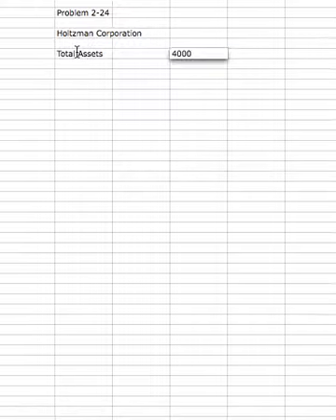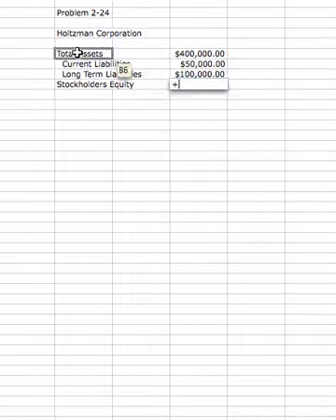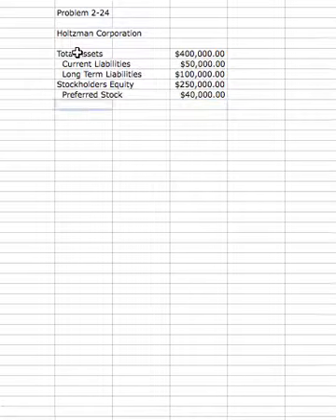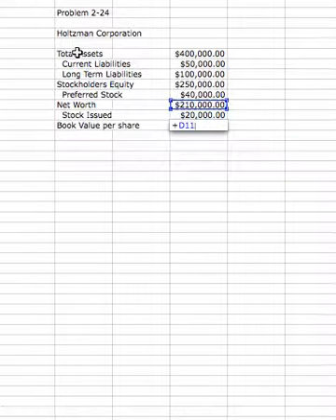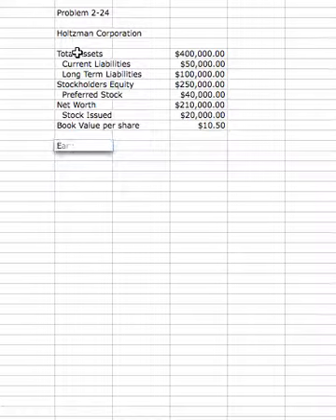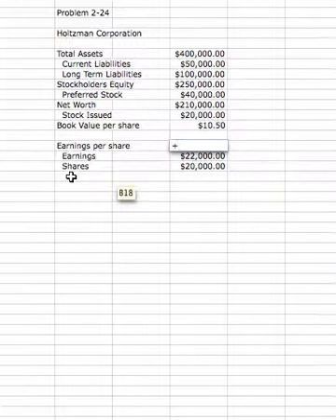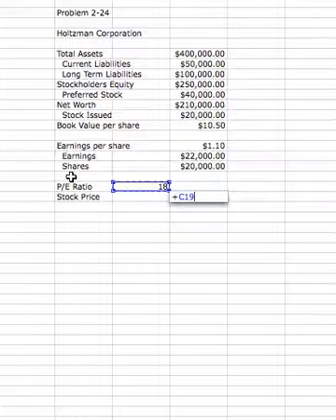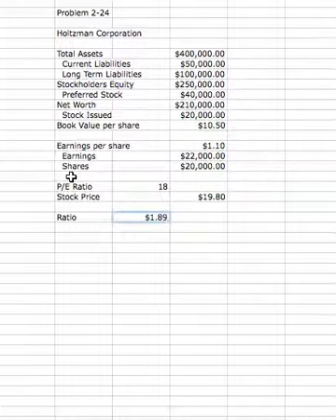Problem 2-24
Problem 2-24 FIN345